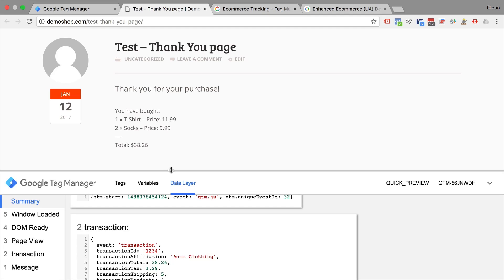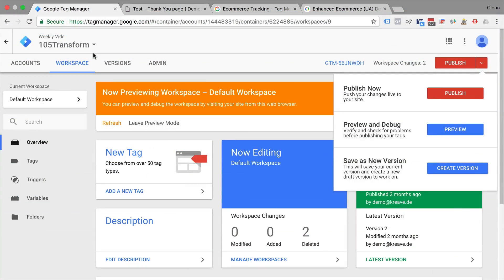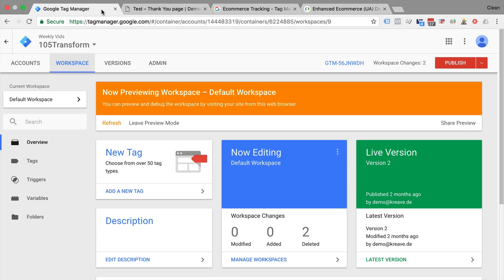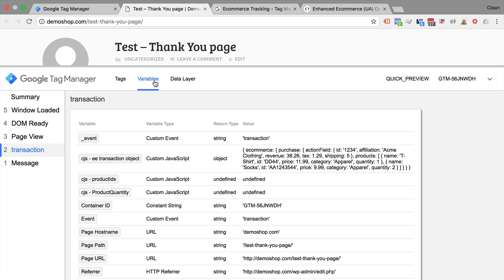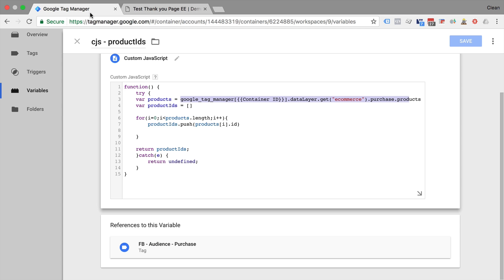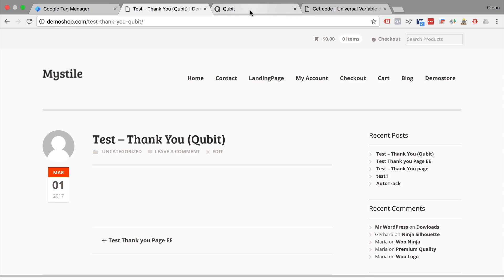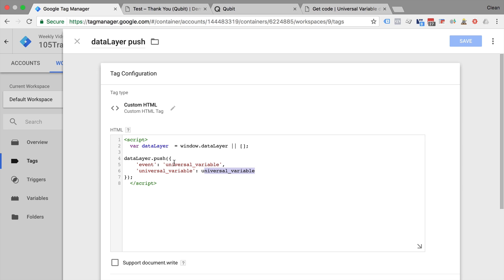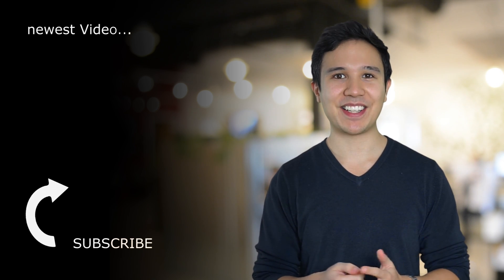How to Transform the dataLayer with Google Tag Manager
A data layer includes all of the information that you want to pass to Google Tag Manager. Information like events or variables can be passed to GTM via the data layer, and triggers can be set up based on the values of variables or based on the specific events.

Sometimes you may run into the problem that the data layer provides you with the right information, but not in a format you could use.

In this weekly video you’ll learn how you can take existing data layer information and transform it to be more useful for your tags, triggers and variables - all done with the built-in capabilities of Google Tag Manager.

OUTLINE:

00:00 - Intro
02:02 - Transforming the Data Layer
05:00 - Formatting the Data Layer Ready for Output
07:42 - Pushing New Data into the Data Layer with JavaScript